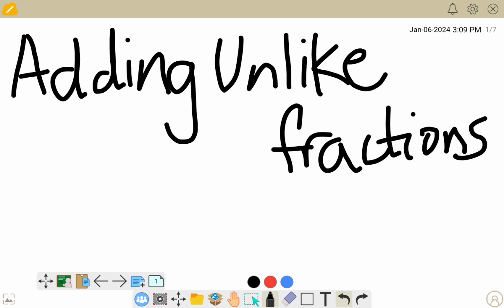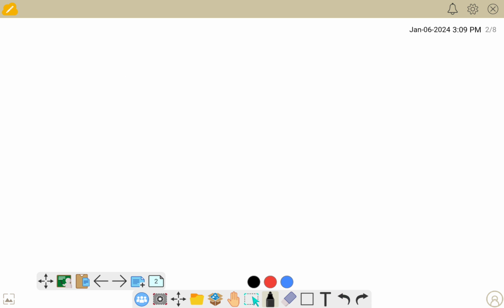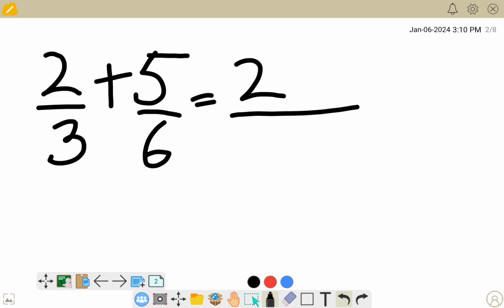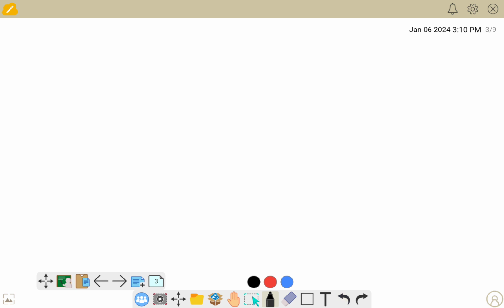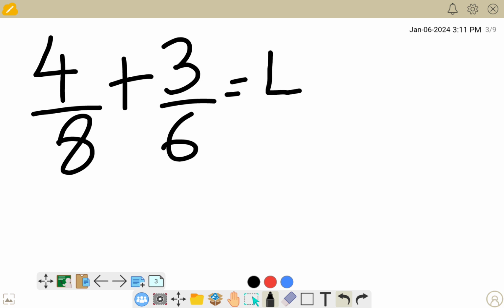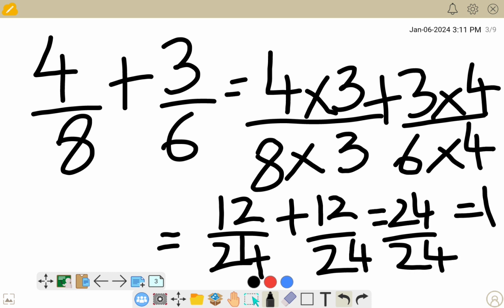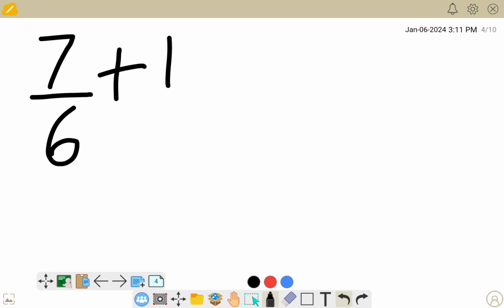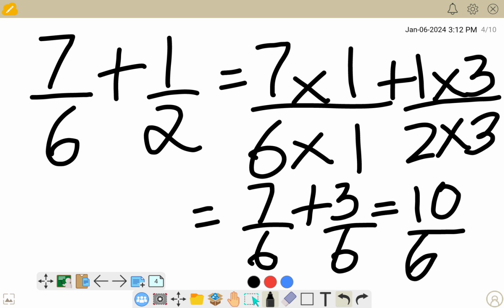Adding Unlike Fractions